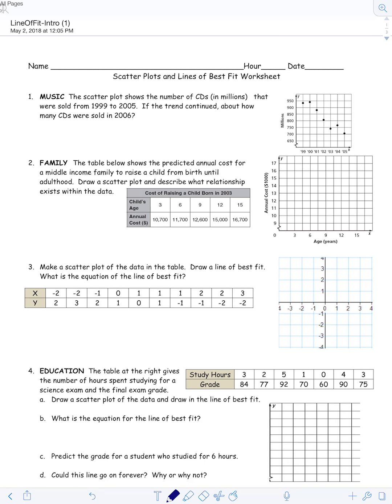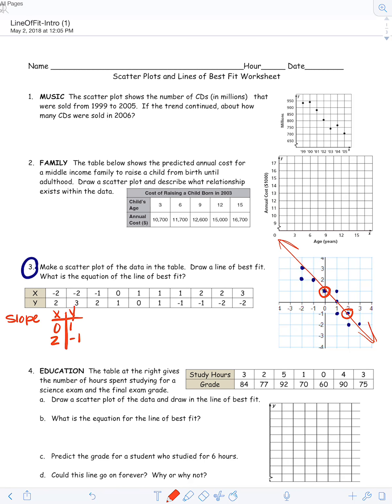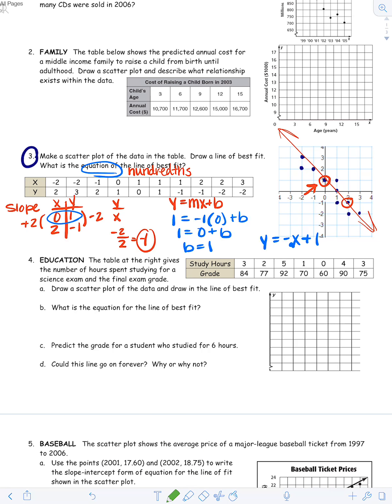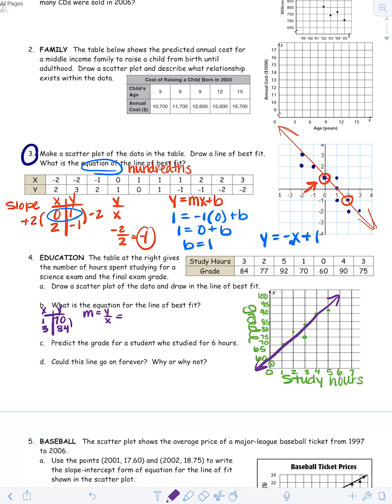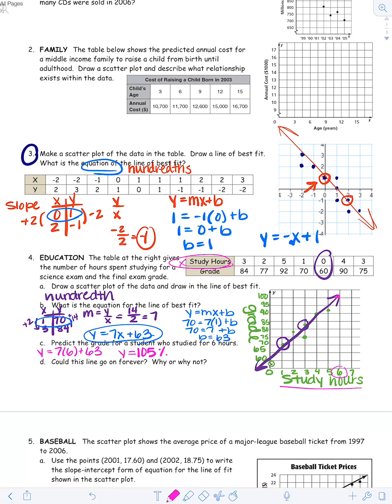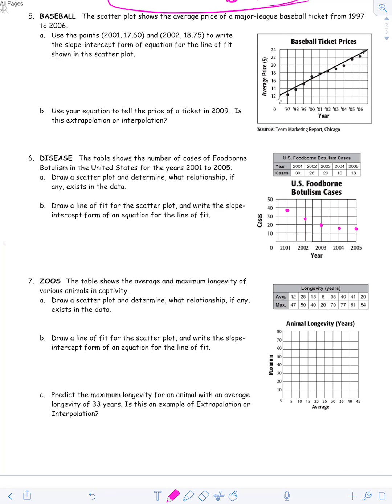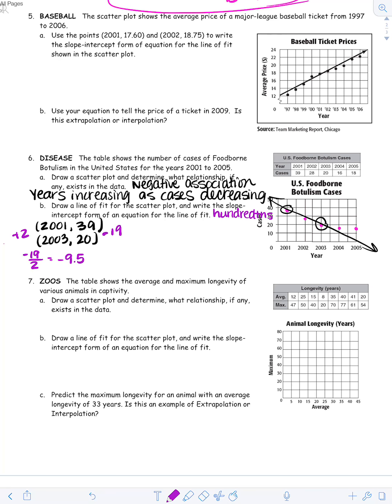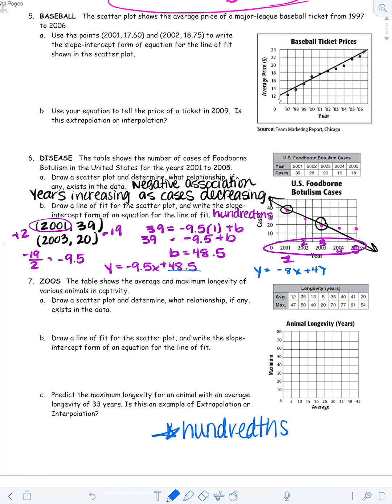Line of Best Fit